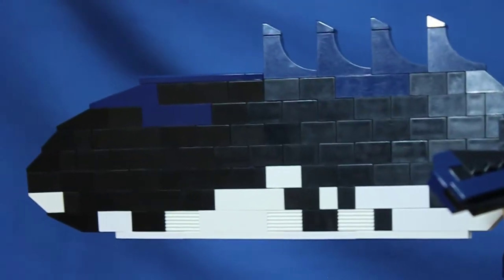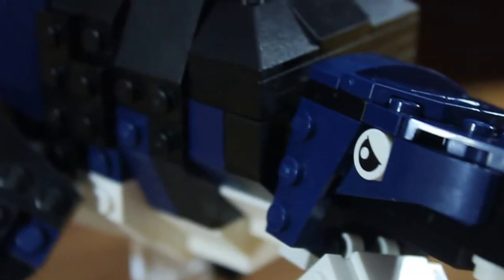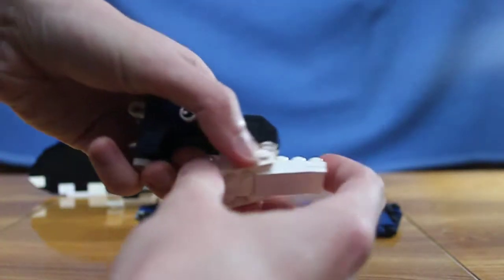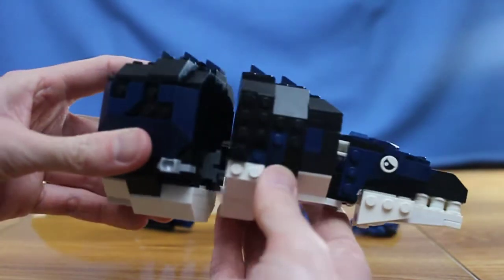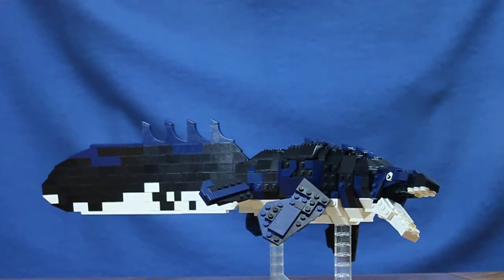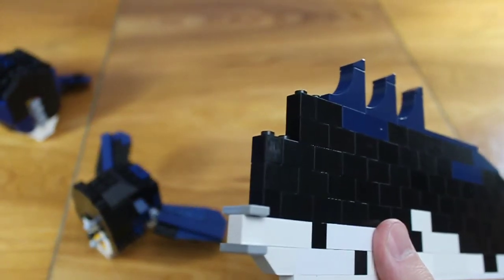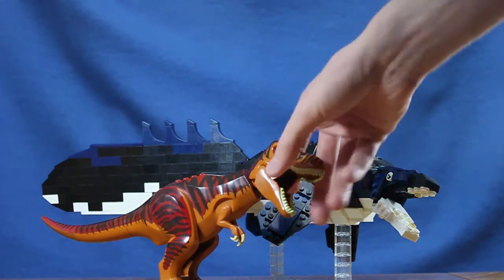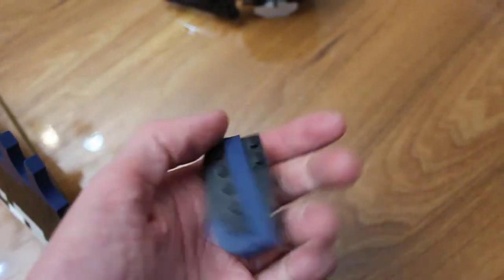TYLOSAURUS - LEGO Jurassic Park MOC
I made the tylosaurus from Jurassic Park The Game from LEGO bricks! Enjoy the video!

What i meant in the video is not that LEGO wouldn't make brachiosaurus and mosasaurus at all. Just if they made them, the figures would probably be way smaller than they should be. But who knows?